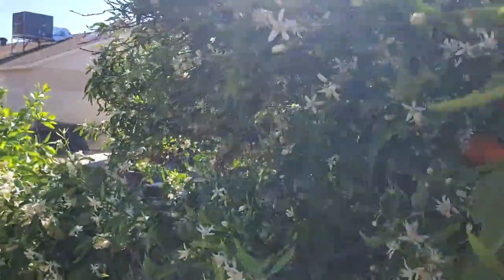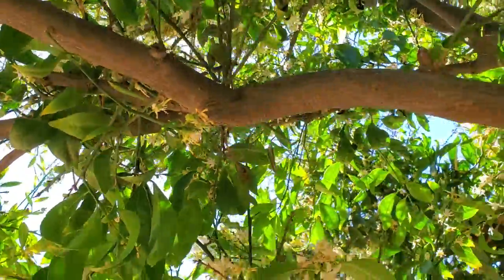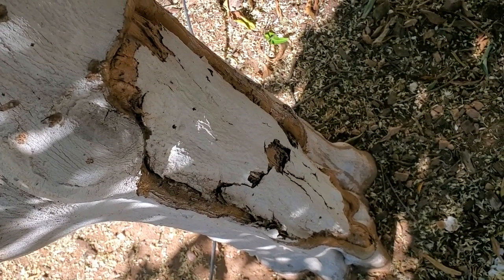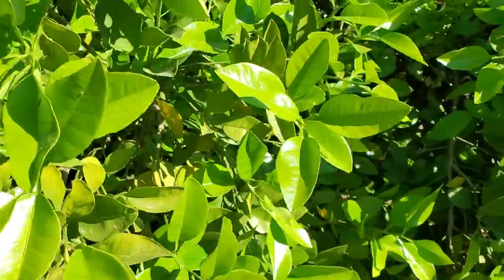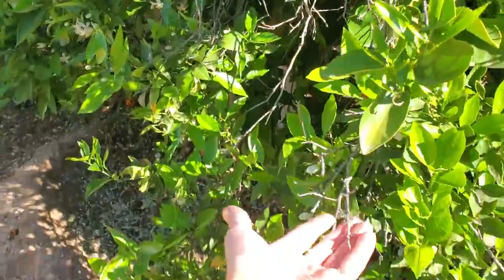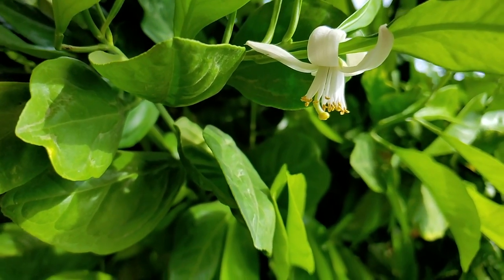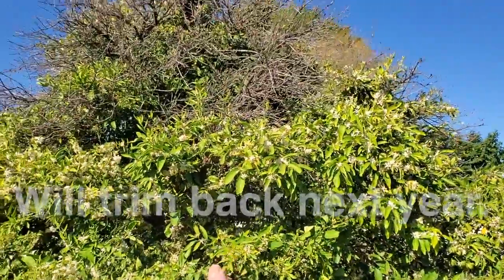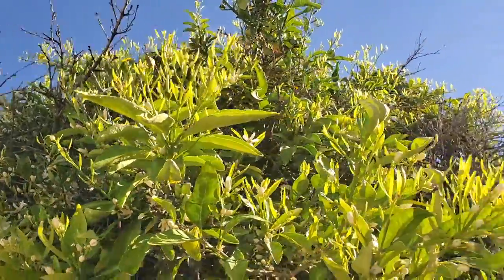Diseased Citrus Tree Recovery--2.5 Years After Diagnosis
This is part 4 of an ongoing experiment to track how well these diseased citrus trees recover.

This all started in January of 2020.
Checkpoint #4: March 2022 -- this one

Sharing my experience with my own four infected citrus trees as they are coming back to life. Unfortunately, there is a new problem with the tangerine tree.

The Oro Blanco grapefruit, Arizona Sweet Orange, Tarocco Blood Orange and an unknown (but tasty!) type of tangerine are fighting against a few different citrus tree diseases: Ash Whiteflies, Asian Citrus Leafminer, and Alternaria Brown Spot along with some water and soil problems.

MATERIALS:
○ Mauget Vigor 53 tree injectors

TOOLS:
○ Chapin Hose Sprayer
○ Drill, if you intend to put in tree injectors yourself

If your backyard oasis of vitamin C seems to be struggling, you are not alone! The goals for this video is to share the citrus tree diseases plaguing my own trees, along with what I’m using to treat the problems and how the trees react.

I wish you the best of luck, and hope to learn from your experiences too! I will update in the fall.